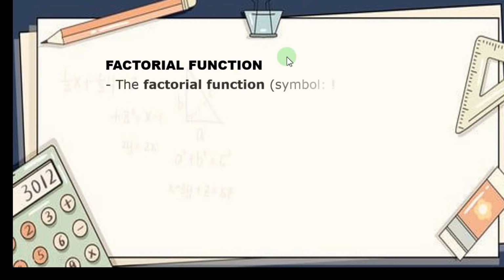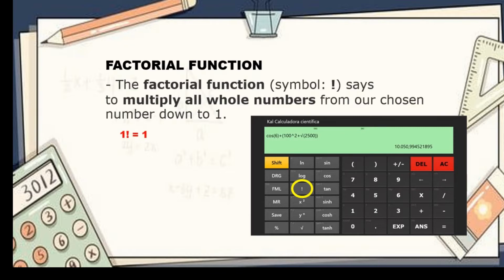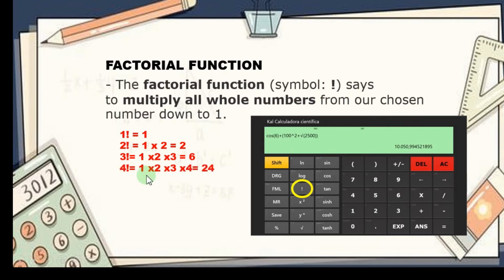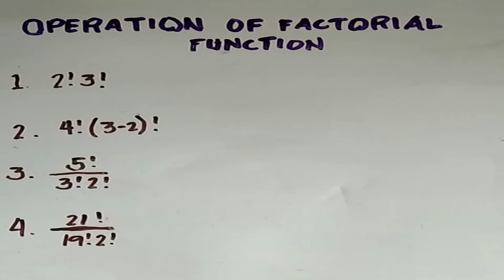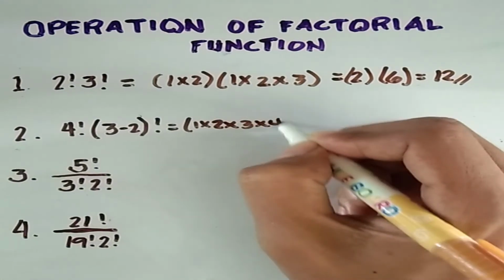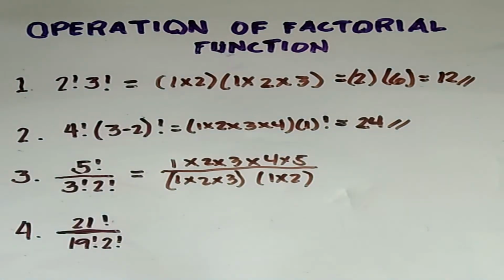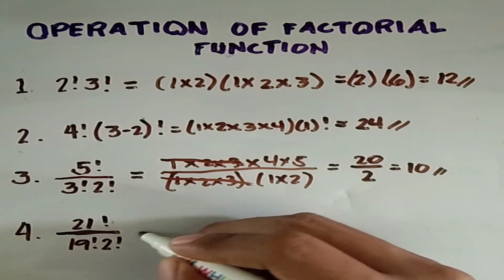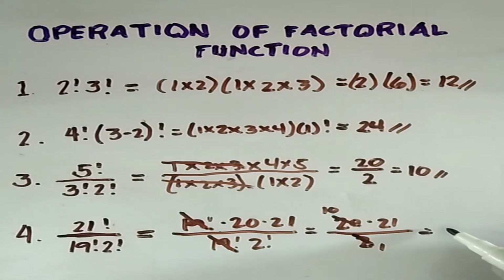FACTORIAL FUNCTION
OPERATION OF FACTORIAL